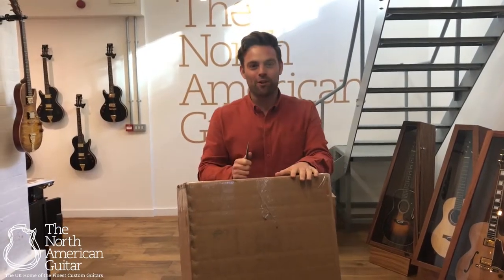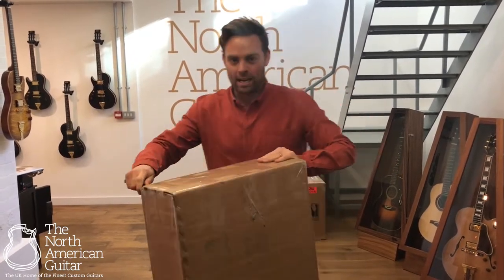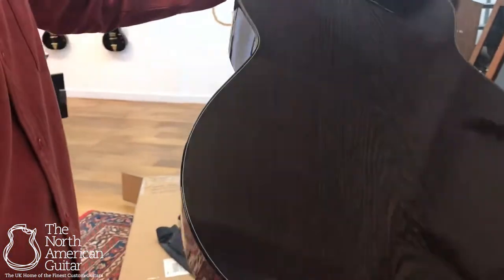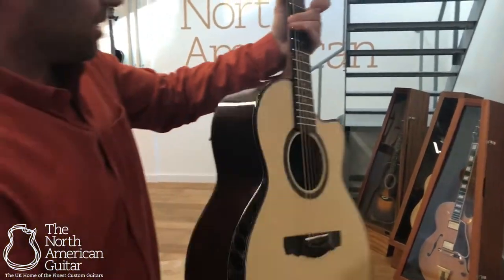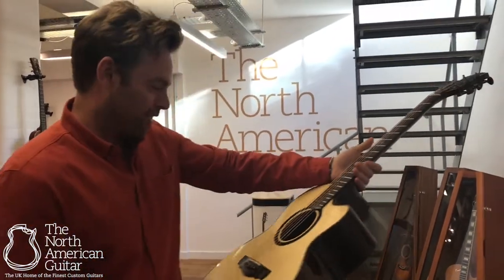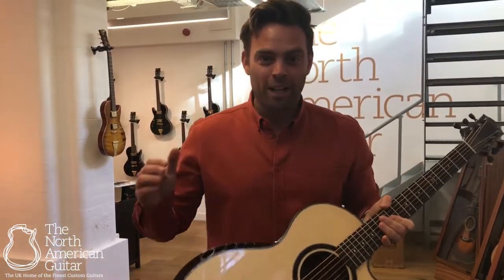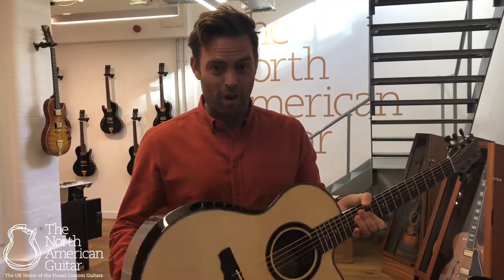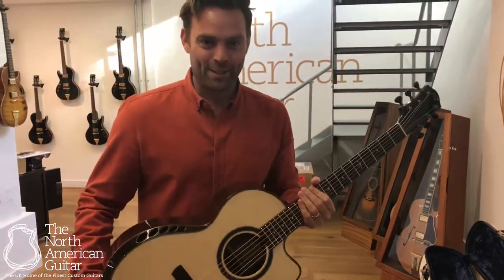TNAG Unboxing: Ryan Nightingale Acoustic Guitar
This Ryan Guitars Nightingale in a stunning set of Wenge for the back and sides & a beautiful Engelmann Spruce for the top has just arrived! This guitar will be on our website soon, so get in touch for more information!